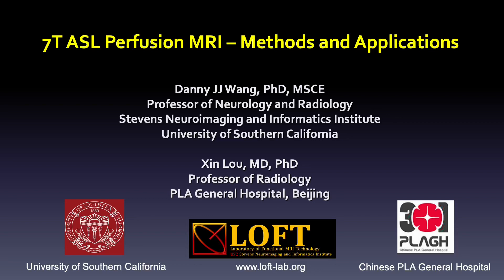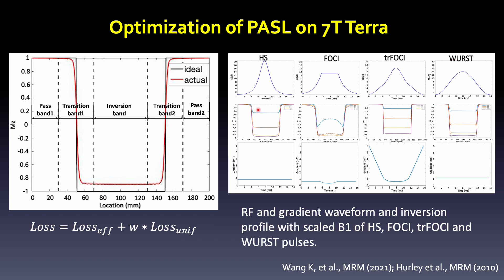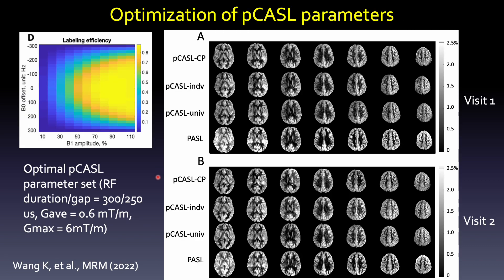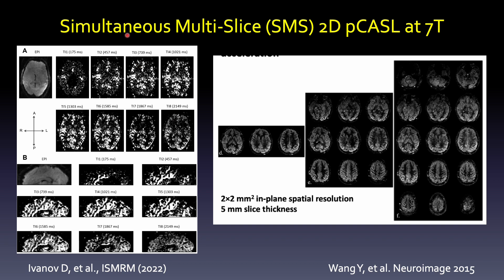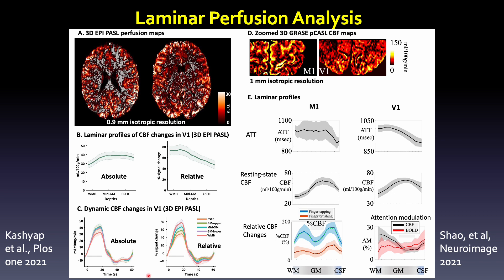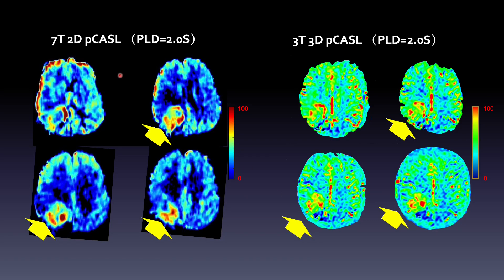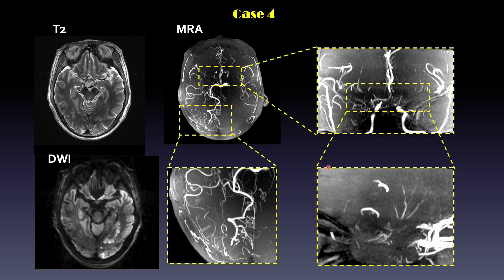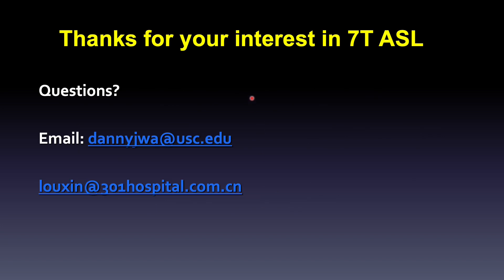7T ASL Perfusion MRI - Methods and Applications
An educational summary of methodological development and clinical applications of 7T arterial spin labeling (ASL) perfusion MRI